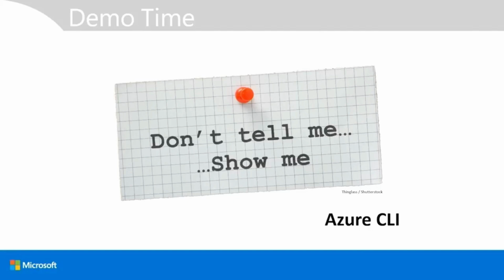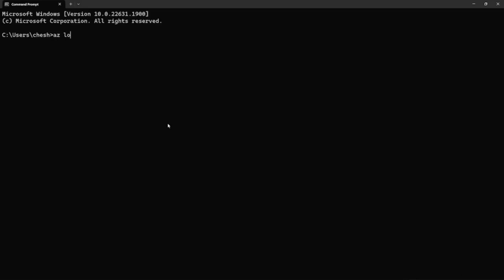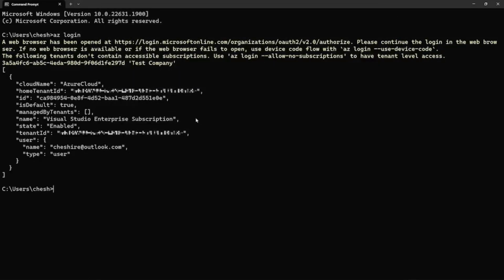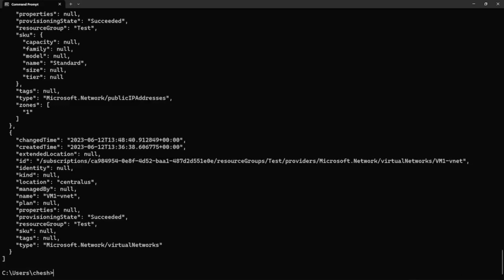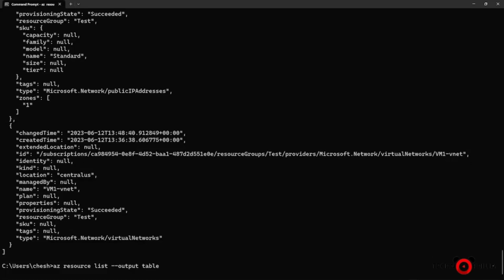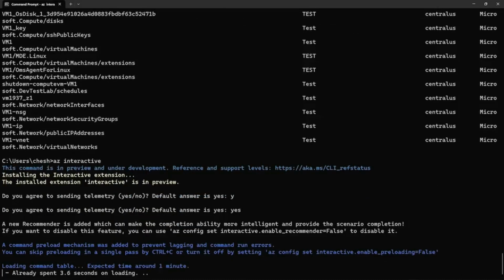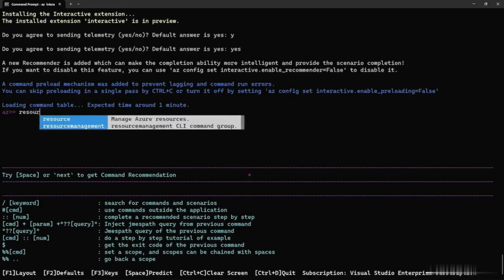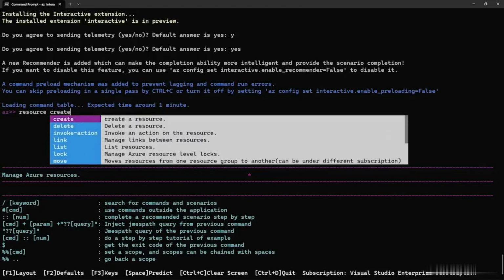07 | How to Install and Use Azure CLI to Manage Azure Resources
In this video, you will learn how to install the Azure CLI tool and use it to manage your Azure resources step by step. We will show you how to set up Azure CLI on Windows, Linux, or Mac, and guide you through simple commands that help you log in and view your Azure resources. If you're new to cloud computing or just want a faster way to manage your Azure services, this video is perfect for you.

You’ll also see how to use Azure CLI's interactive mode, which makes it easier to explore and run commands without memorizing them. By the end of this video, you’ll feel confident using Azure CLI to list resources and work with your cloud environment.